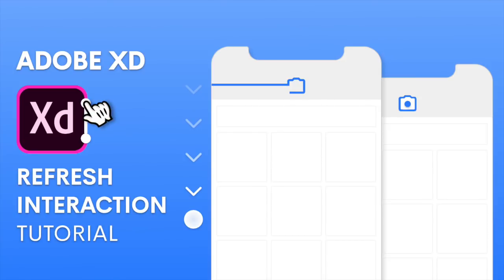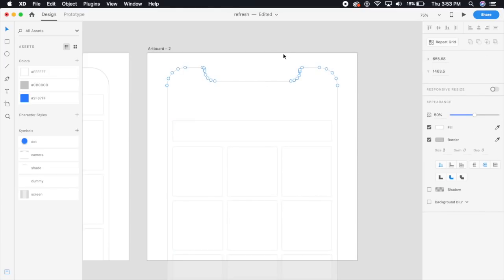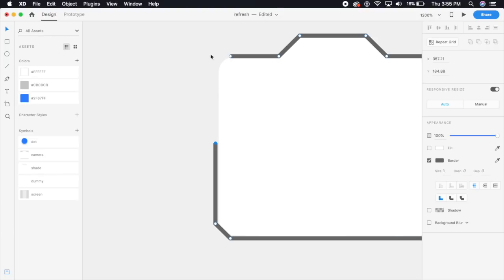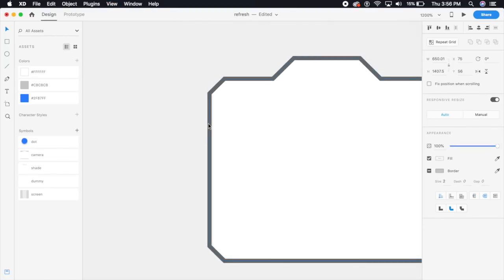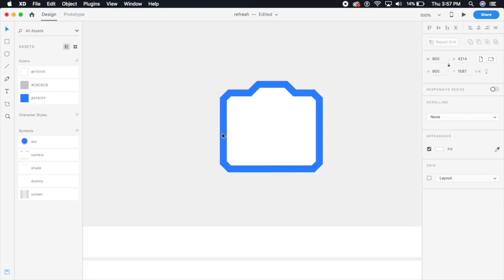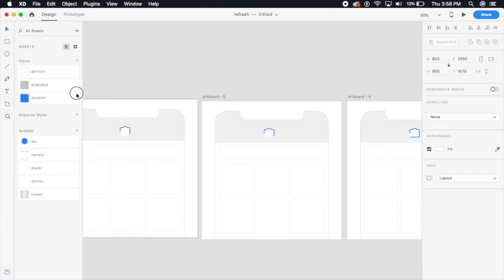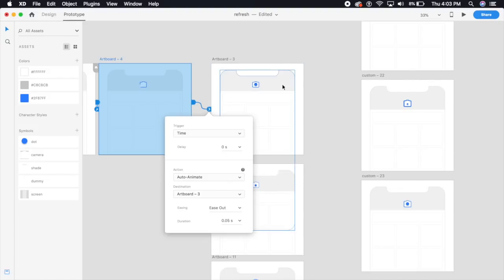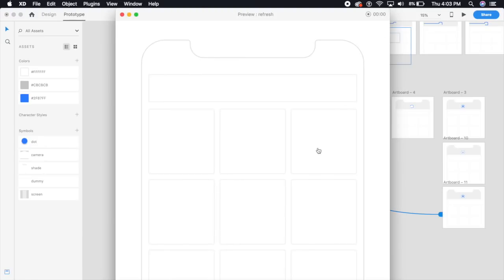Pull To Refresh Animation in Adobe XD | Auto Animate | Design Weekly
Today we're making a Pull to Refresh animation in adobeXD for an image application for Adobe's xddesignchallenge . We will use Drag transitions and autoAnimate feature to make this animation. We will also use Time Triggers to automate the animation. I've given the XD File to download down below